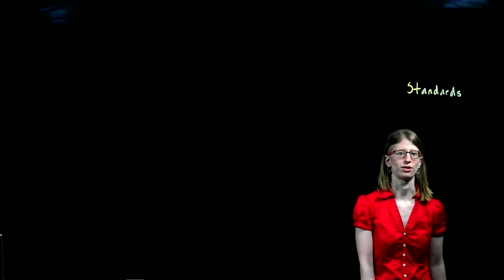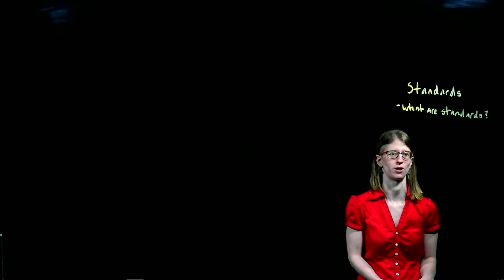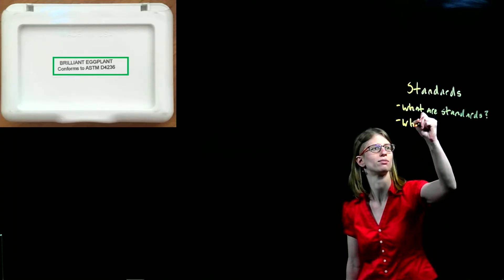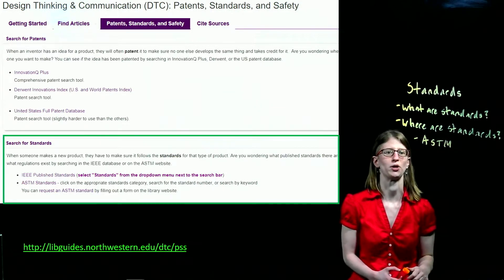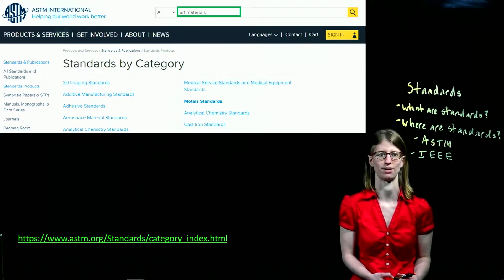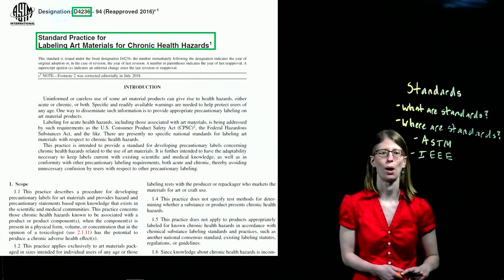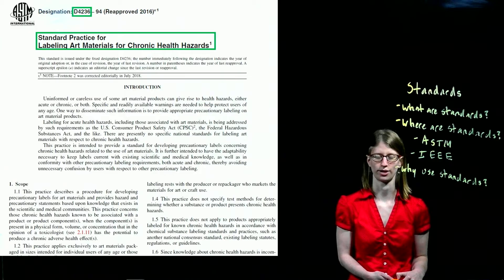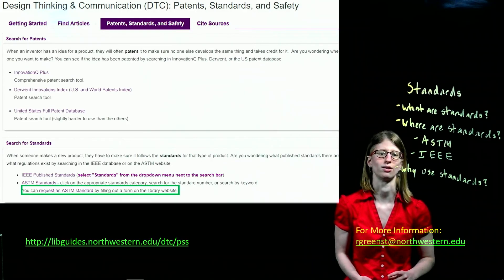Design Thinking and Communication: Intro to Standards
This video will answer the following questions:
What are standards?
Where do you find them?
Why would I use them for my DTC project?